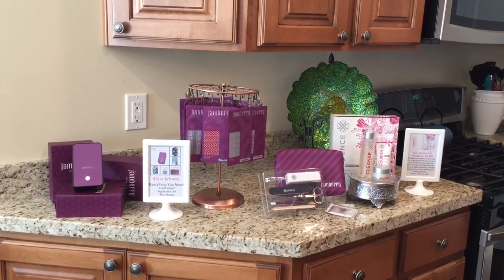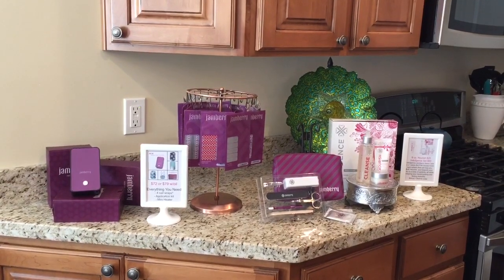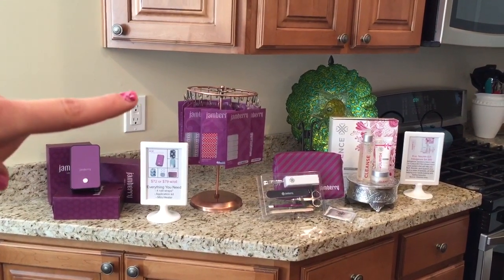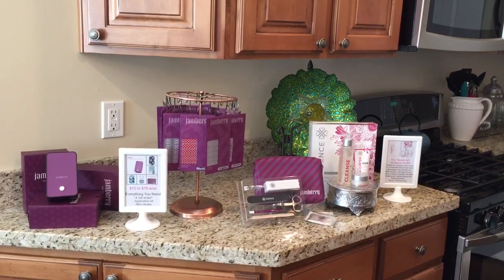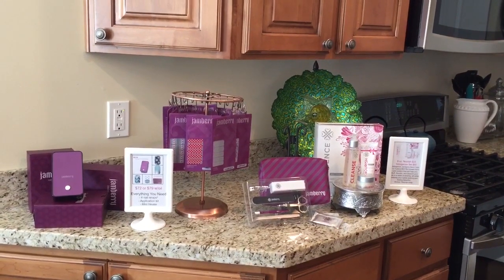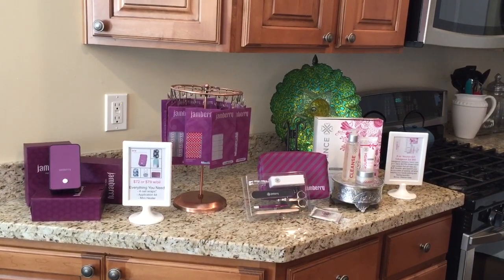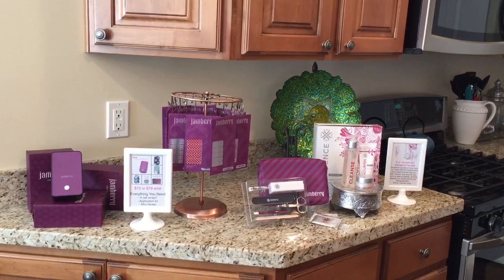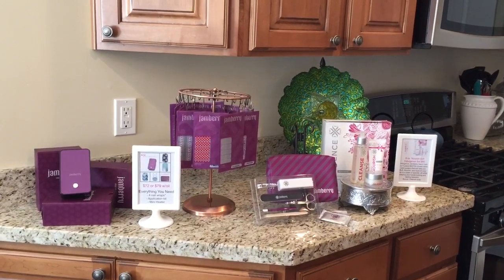Cash and Carry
Home party video # 7